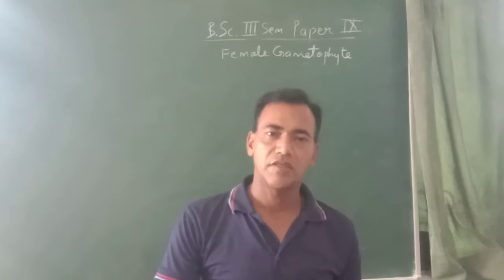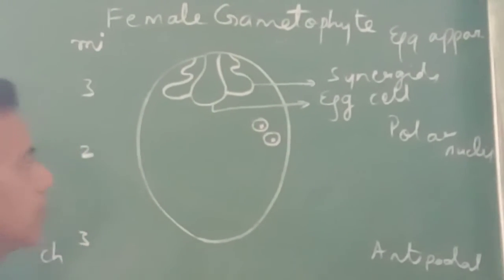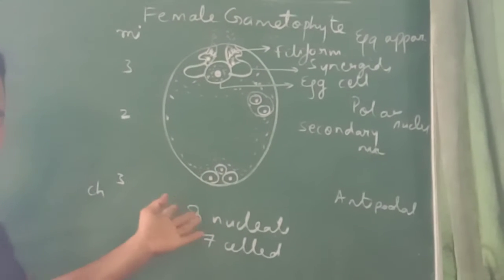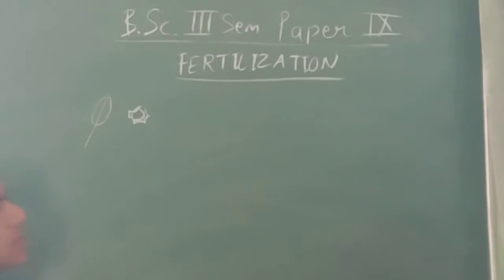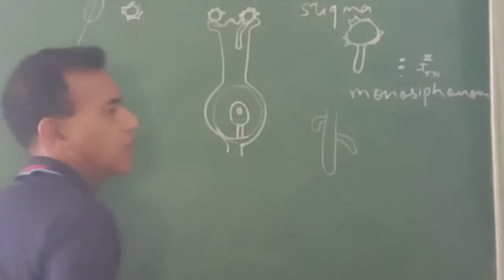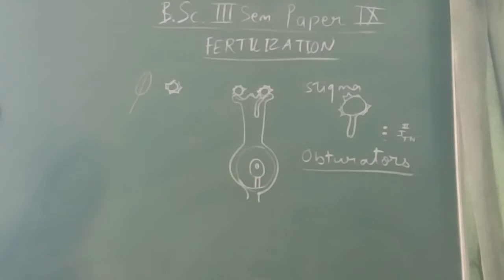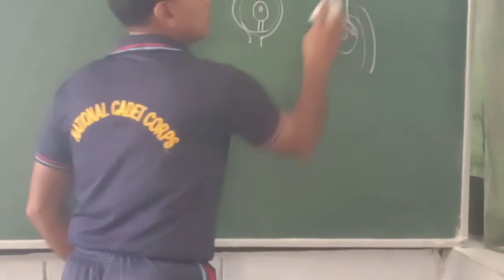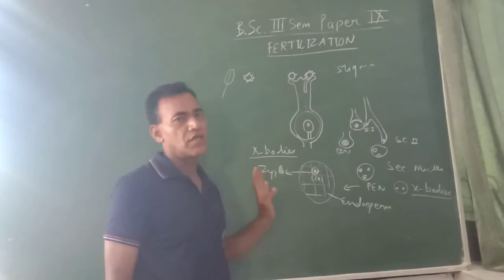Female gametophyte and fertilization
Plant Embryology  BSc III sem Paper IX